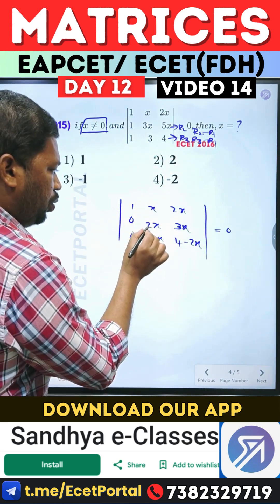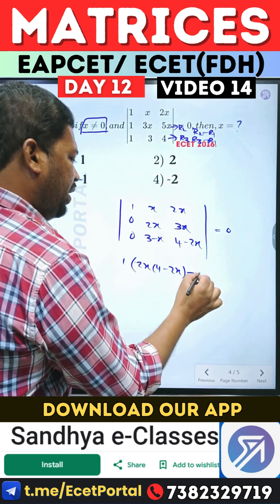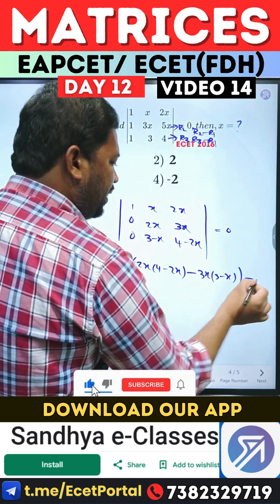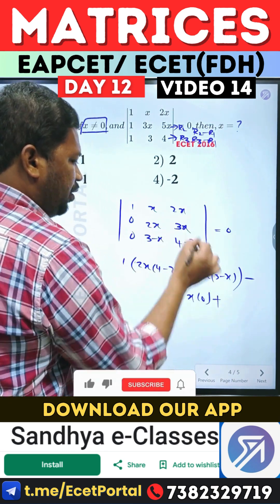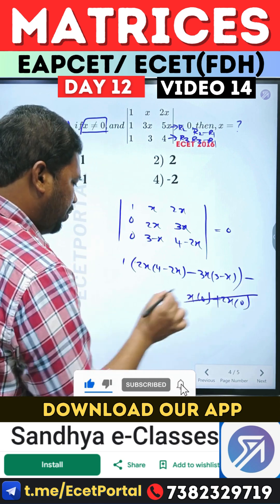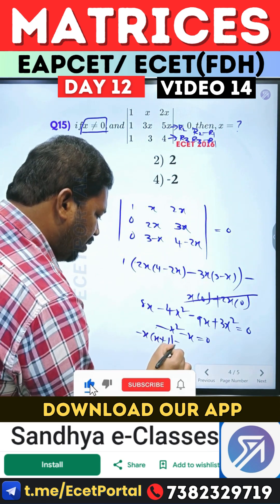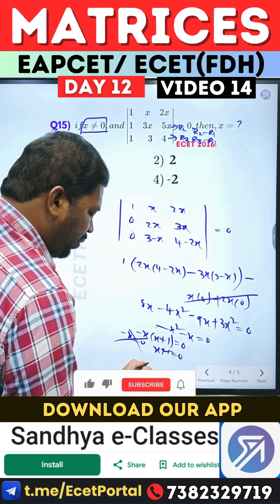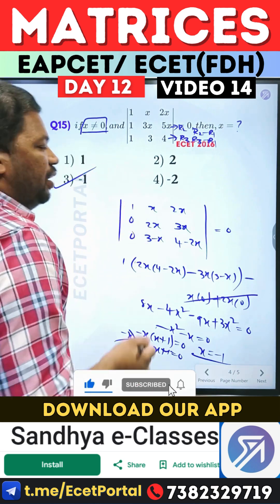"Matrices MCQ's | Part 14"